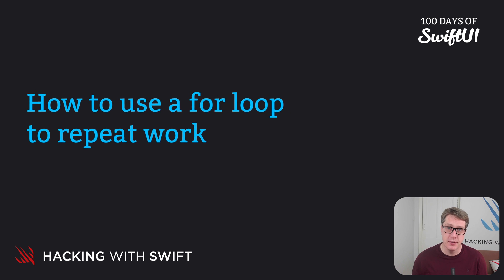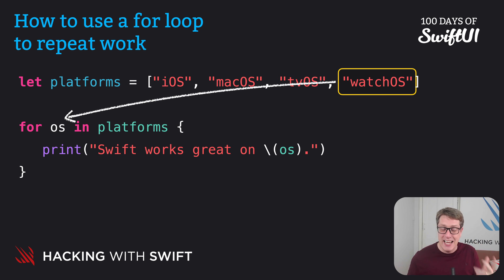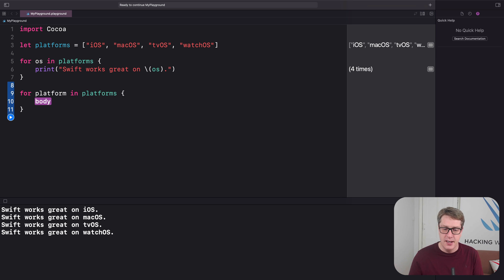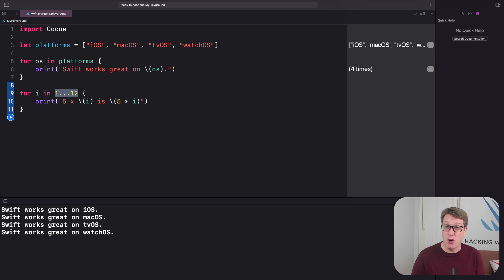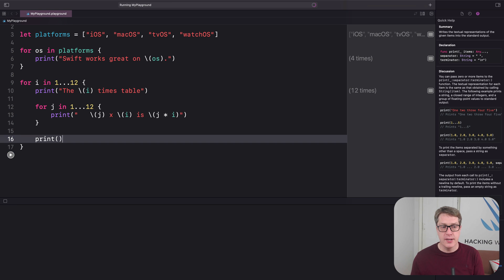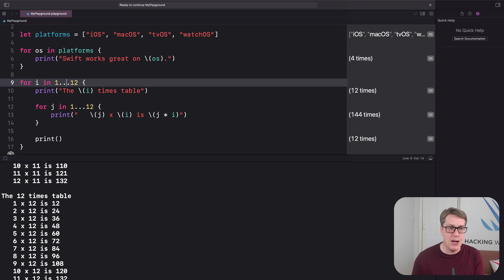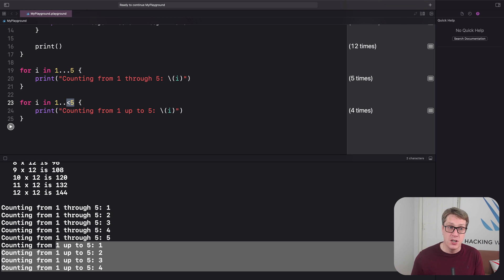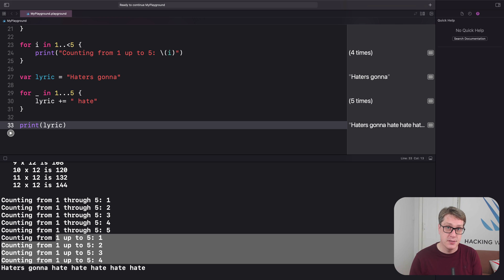How to use a for loop to repeat work – Swift for Complete Beginners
Other videos in the Conditions and Loops section:

5. How to use a for loop to repeat work: This video